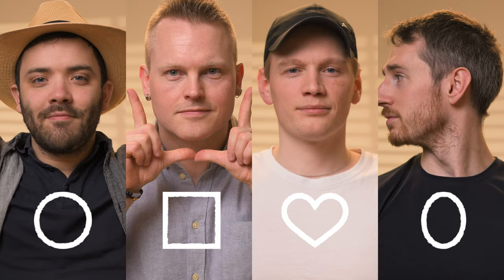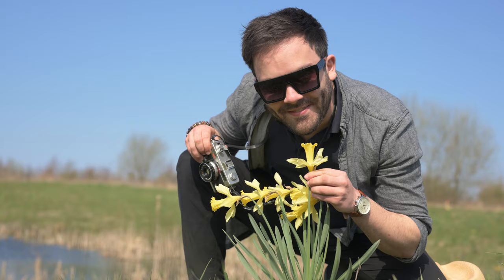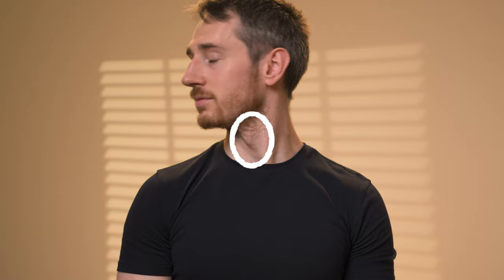SUNGLASSES FOR MEN | How to Choose the Right Sunglasses for Your Face Shape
In this video, we’ll show you how to choose the right men’s sunglasses for your face shape. Learn how to perfectly balance the lines of your face with the frames on your sunglasses. Get both maximum protection and style out of your shades.

We’ll discuss the four common face shapes for men – round, square, heart-shaped, and oval – and what sunglasses shape best fits each one. If you have a round face, your best bet’s wearing geometric sunglasses like square-framed designs or rectangular ones. Balance out the rounded lines of your face with sharp edges. Feeling extra bold? Throw on a pair of oversized shades – boast a movie star look with confidence.

For your square face, wear aviator sunglasses or round frames. The curved lines of the frames balance out your sharp features, making it all look symmetrical. Heart-shaped faces look best with bottom-heavy sunglasses, e.g. wrap-around sunglasses or classic aviators. Oval faces are versatile, so you have the freedom to experiment with what works best for you – try horn-rimmed or round sunglasses to highlight your facial symmetry.

For the last final tip, you’ll just have to watch and see 👀

You know what to look for now. How about practising your new skills? Browse our wide selection of men’s sunglasses for a pair to perfectly complement your face shape. Protect your eyes in style.

KEY MOMENTS:
0:00 - Sunglasses for men: Intro
0:08 - Face shape: Round face
0:42 - Face shape: Square face
1:17 - Face shape: Heart face
1:52 - Face shape: Oval face

MUSIC 🎶 :
Showtime (Instrumental) - HEARTBREAK KID